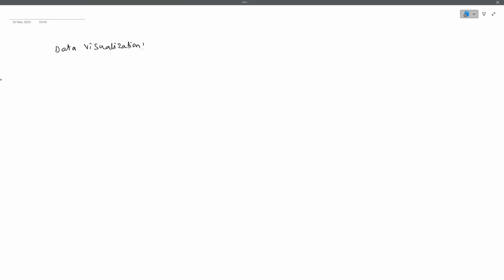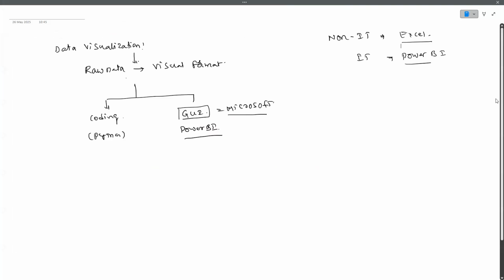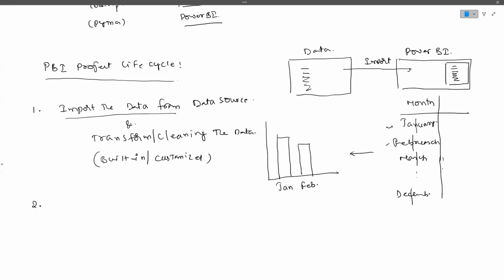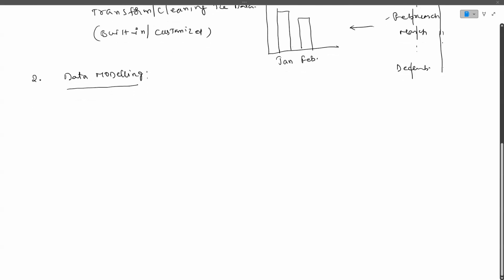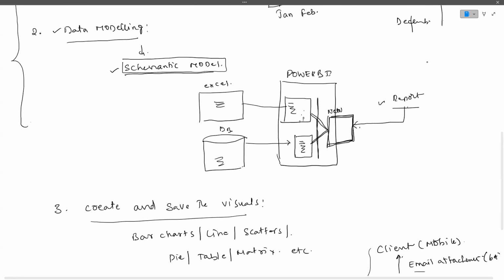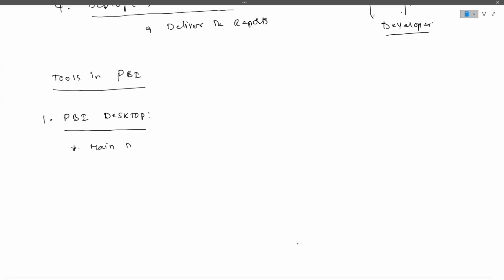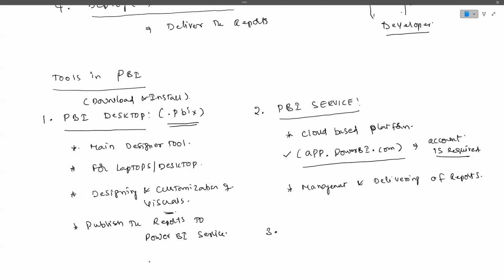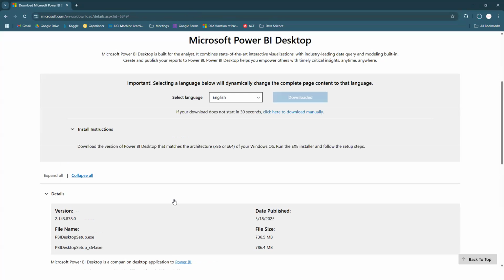POWER BI tutorials || Demo - 3 || by Mr. Vamsi Krishna On 26-05-2025 @10:30AM IST